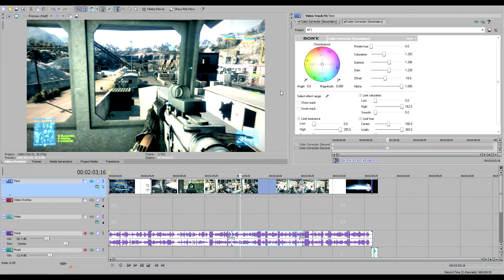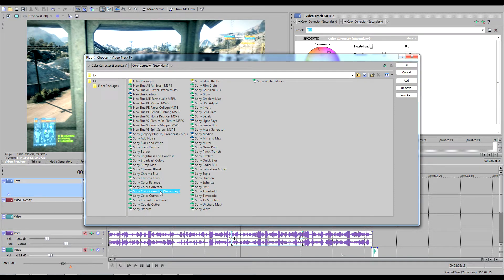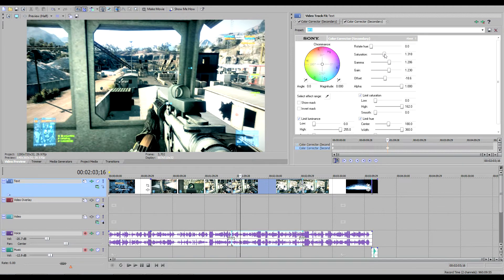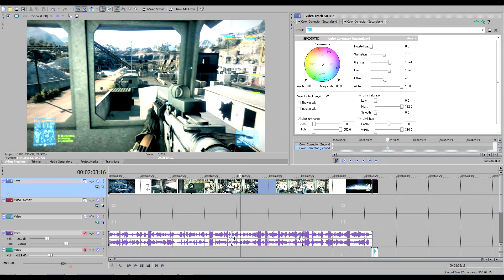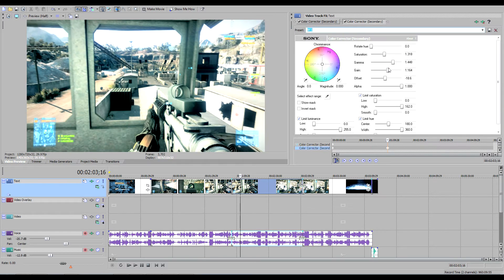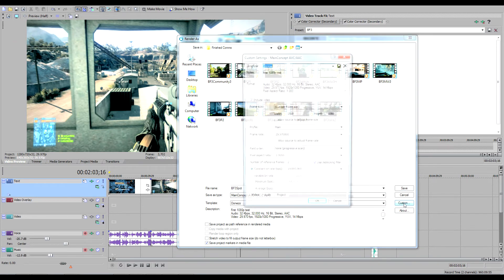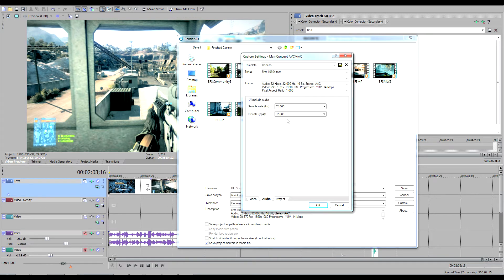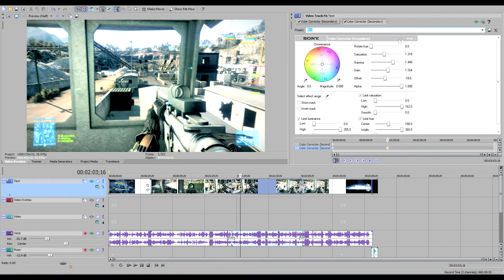Sony Vegas Render Settings + Color Correction 720p and 1080p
My Color Correction and Render settings for 1080p and 720p videos. Hope this helps someone, if you have something to add I would be happy to hear it.